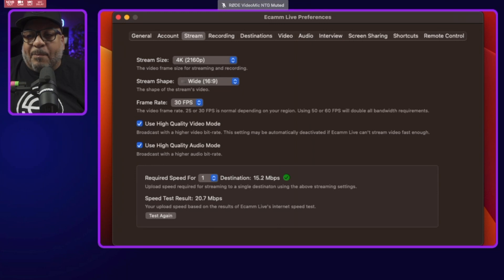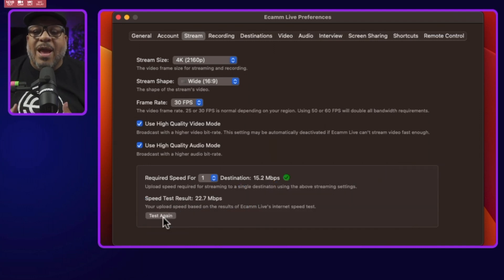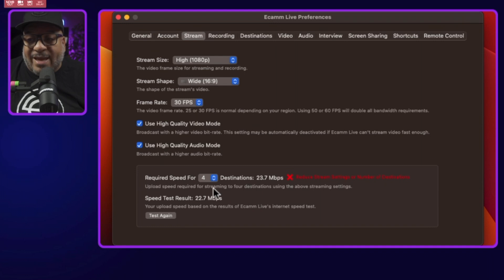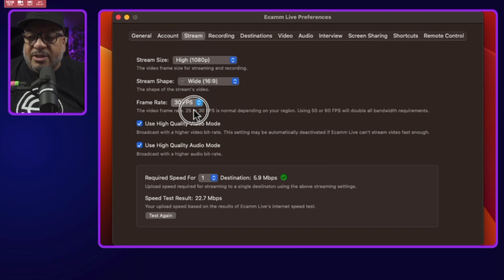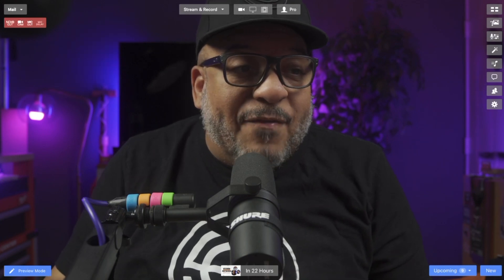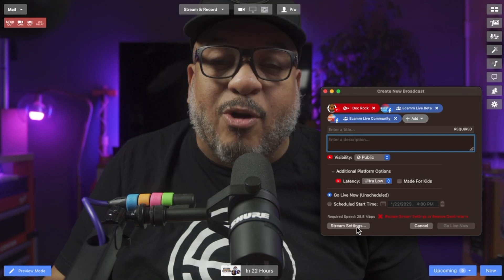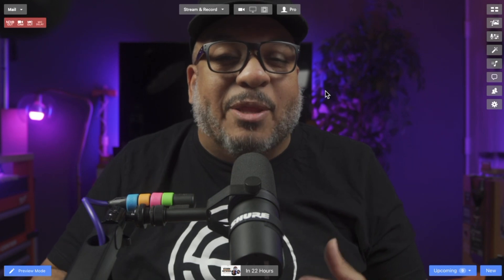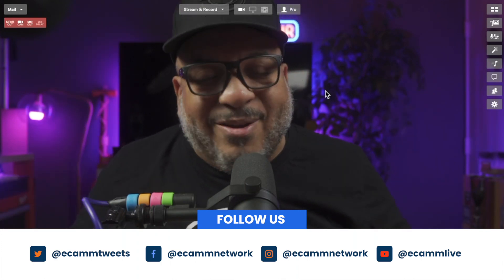Internet Speed Test for Live Streaming - Ecamm Live v4 Features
Ecamm's new internet speed test for live streaming will help you easily determine if you're able to live stream effectively, how many destinations you can stream to, and what output quality will work best for your connection.

Our speed test is built right into Ecamm Live and makes it easy for you to make quick adjustments to ensure you have the speed you need to livestream your shows, podcasts, and more.

Here's Doc Rock to show you where Ecamm's internet speed test is and how to use it.

Chapters

00:00 Welcome
00:19 Why test your internet?
01:41 Multistreaming & internet connection
02:59 Setting up your stream
03:37 Changing your resolution